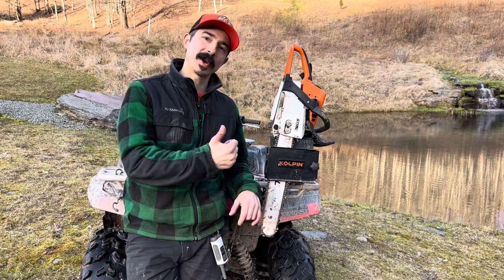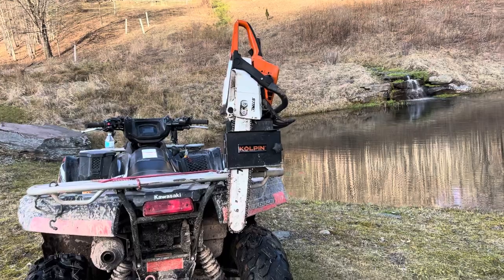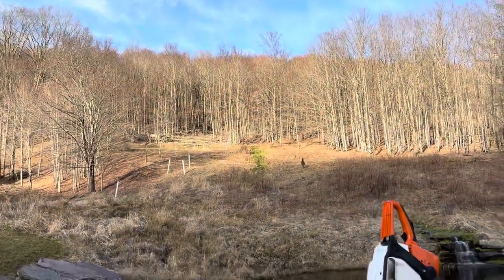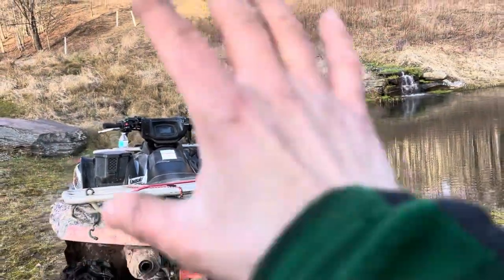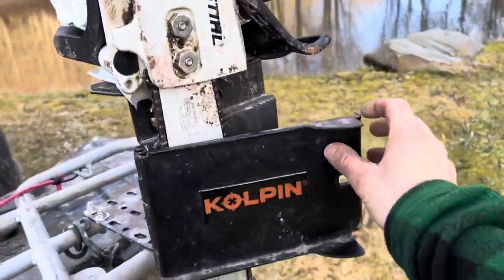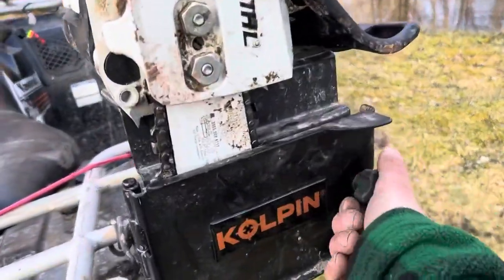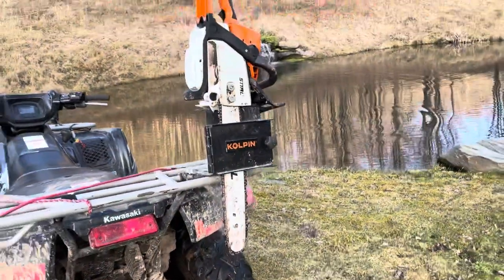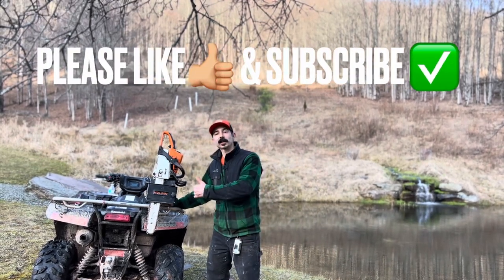Kolpin Universal Saw Press - Product Review - Chainsaw Clamp 🪚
LINK TO PRODUCT BELOW** Around the 🌿Ranch🍀 I am always on my ATV and constantly need my chainsaw. This ATV Acessory makes your chainsaw easily accessible to you all the while keeping it secure

***Kolpin Universal Saw Press - 20044
***Another Similair product is by the Company
Black Boar:🐗

Transport your chainsaw securely and safely on any ATV or UTV. You'll never have to strap your chainsaw to a rack or try to squeeze it into your storage box again. This innovative saw press features a cam-over locking mechanism so the swing door cannot open inadvertently while bouncing over rugged terrain. Yet it provides quick and easy access to get the job done. Tough rubber pads provide a cushion for the powerhead and protects the chainsaw bar and chain during transport. The Universal Saw Press is fully adjustable, mounting up or down and angling up to 45 degrees in either direction for easy access while keeping rack or rail space available for other tools.

Music 🎶

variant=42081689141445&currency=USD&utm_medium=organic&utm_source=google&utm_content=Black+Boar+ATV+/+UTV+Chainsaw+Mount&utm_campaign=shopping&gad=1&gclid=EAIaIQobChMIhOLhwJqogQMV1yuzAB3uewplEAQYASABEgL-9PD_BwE